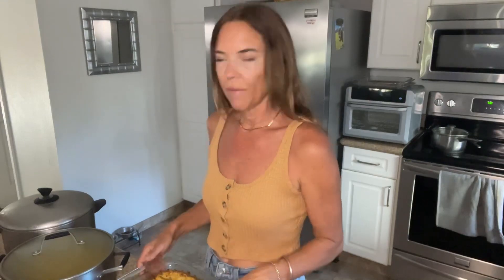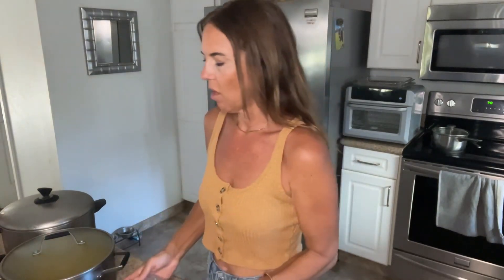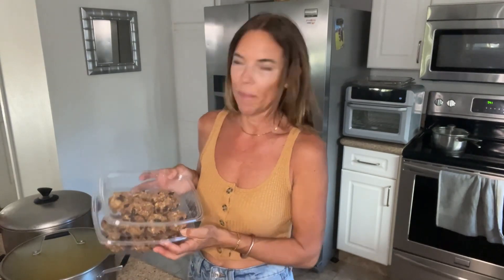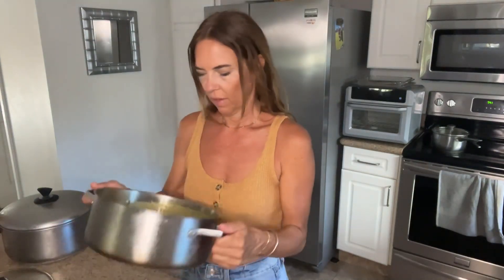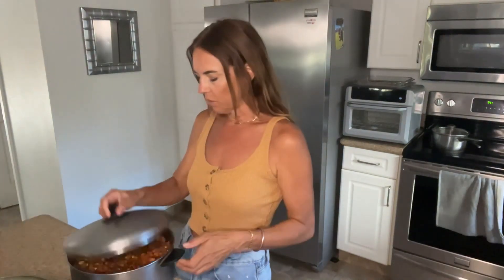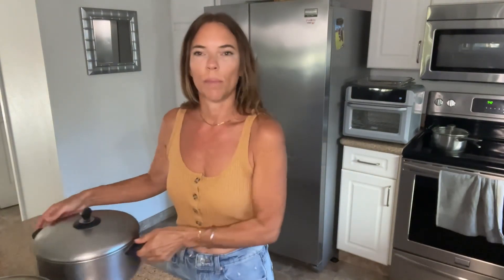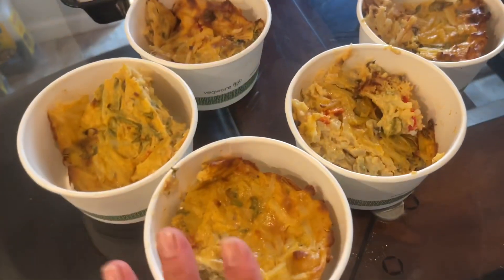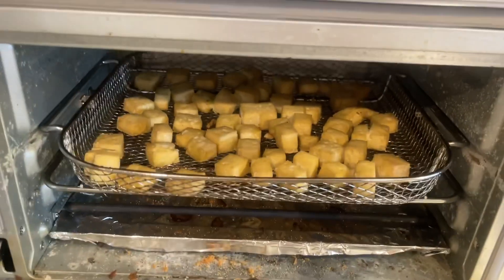Weekly Meal Prep! Healthy Plant Based Recipes for a Busy Week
Let me know If you enjoy these meal prep videos and I will make more!

It’s 5 of my favorite sauces and dressings, all whole food, plant based, and oil-free!

Hi there! I’m Carol and I have found that eating the rainbow, along with moving my body, good supplementation and surrounding myself with amazing people is getting me through the darkest of times. I’m grateful that you stopped by. 😘

NUTRITION COACHING I am super excited to announce that I’m back up and running with weekly 1 hour calls and unlimited email support to help you reach your goals! Shoot me an email and let’s discuss!

Join my Facebook group for community support and challenges!

Potato Ranch
1 steamed russet potato with or without skin
1/4 block firm tofu
1 clove garlic
1 tsp miso paste
1 tsp onion powder
1/2 tsp garlic powder
1 T lemon juice
2 T Apple cider vinegar
1 tsp Dijon mustard
1 T nutritional yeast
1 T dill

1 1/2- 2 cups water

Blend all ingredients and add salt/pepper to taste.

Nutritional yeast

Yellow Mung beans

Black salt (kala namak)

Black cumin seed

Lash serum

Speed rope

My knife

Cutting boards

Broccoli Sprouting Seeds

Seed sprouting kit

Vita mix

Baking sheet pans

Mandoline slicer

Cut resistant kitchen gloves